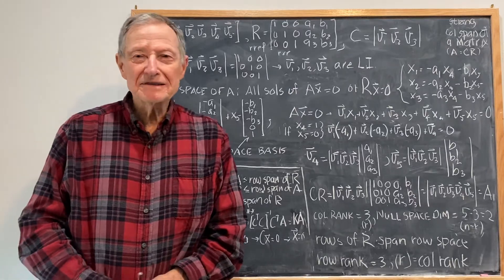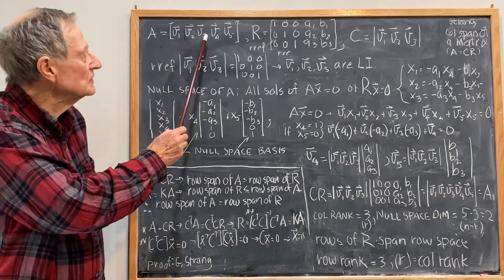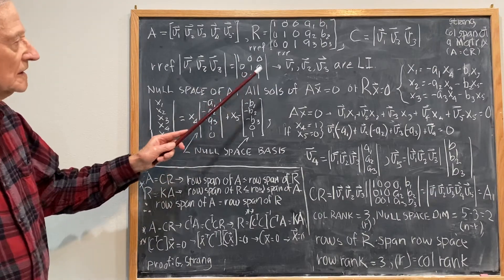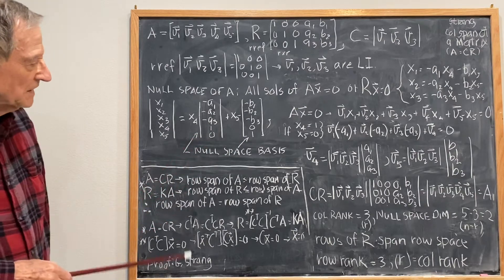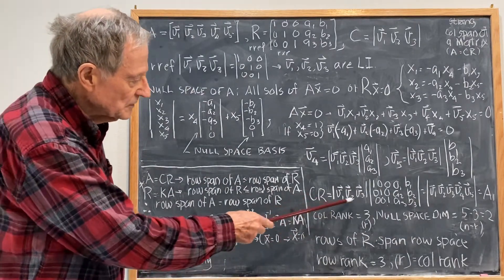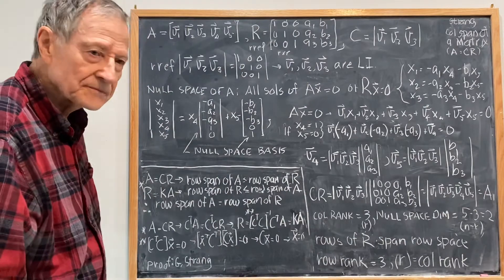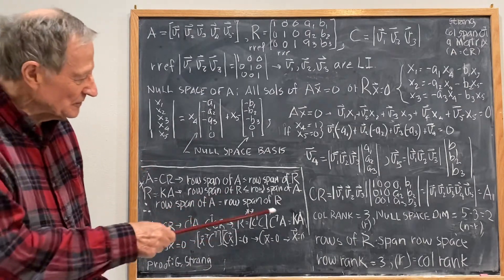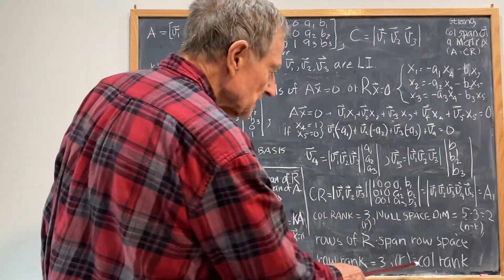CR factorization, Column, Row, and Null Space basis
Derivation of A=CR factorization and matrix bases.